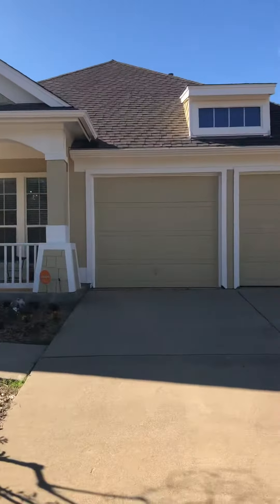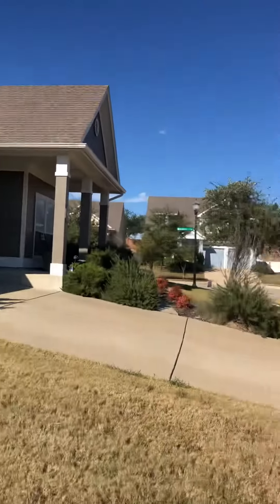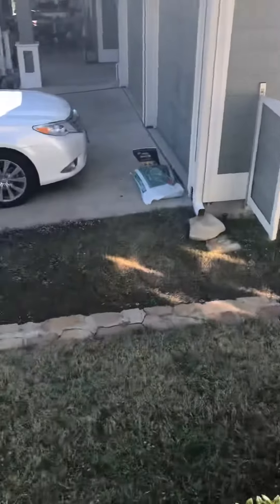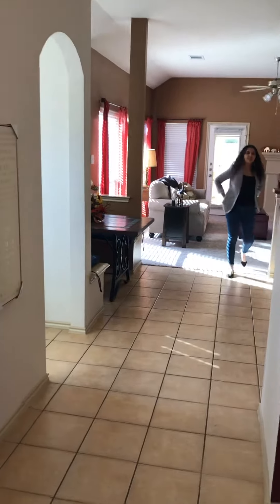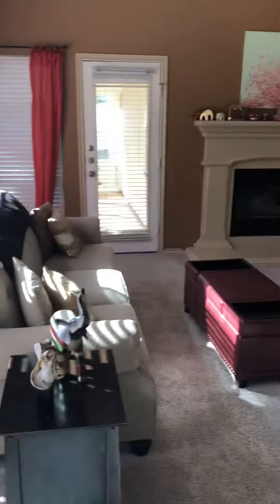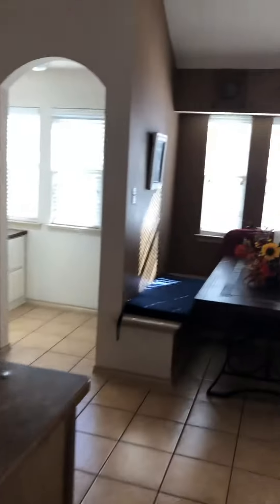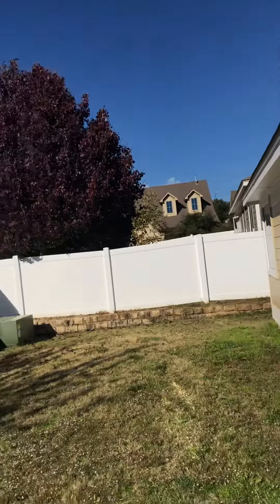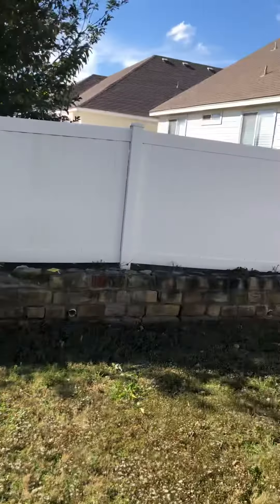November 17, 2018